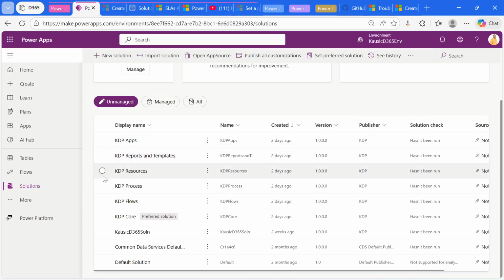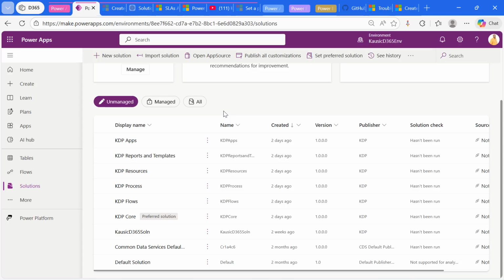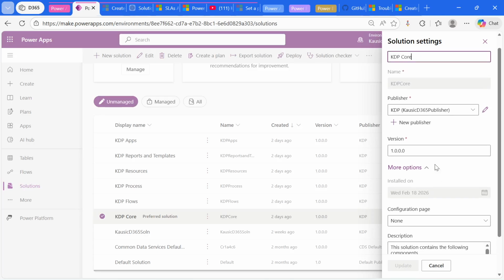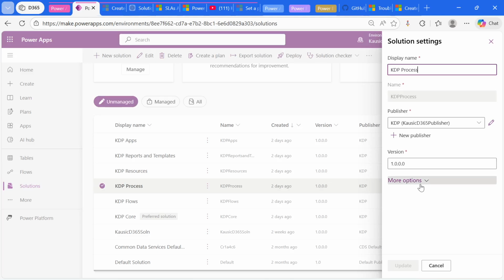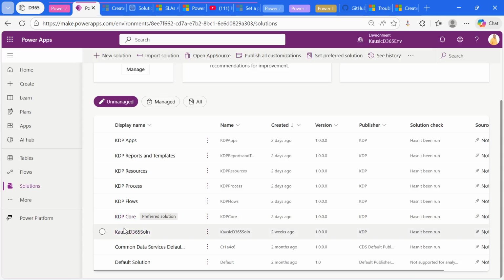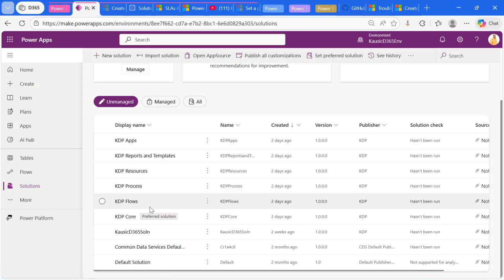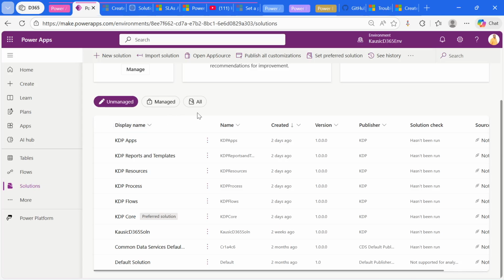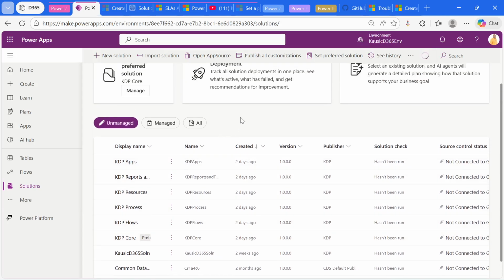How to manage solutions in Power App | Step-by-Step Tutorial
Welcome to KAUSIC YT channel your go-to source for learning Power Platform and Dynamics 365, step-by-step.

In this video, you'll learn:
- Power Apps Solutions Explained – Apps, Flows, Resources & Deployment Strategy

Walk through a real-world solution architecture including:

• Core Solution (Dataverse tables & schema)
• Resource / Shared Components Solution
• Process & Automation (Power Automate Flows)
• App Solution (UI Layer)

You’ll also learn:

✅ What a solution actually is
✅ Why solutions are critical for ALM
✅ Managed vs Unmanaged solutions
✅ Correct deployment order to avoid dependency errors
✅ Best practices for enterprise projects

This approach is essential when moving apps between environments (Dev → Test → Prod).

Whether you're a beginner or looking to expand your skills, this channel brings you clear, practical, short tutorials on:
- Power Apps (Canvas & Model-Driven)
- Power Automate (Flows & Approvals)
- Dynamics 365 (Sales, Customer Service & more)
- Dataverse & Integration Tips

- Watch the full Power Platform series